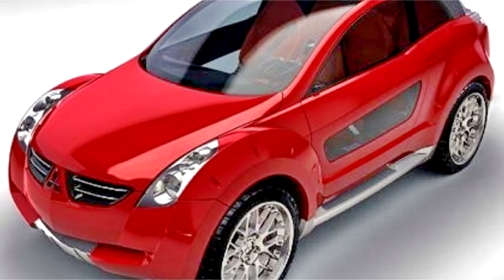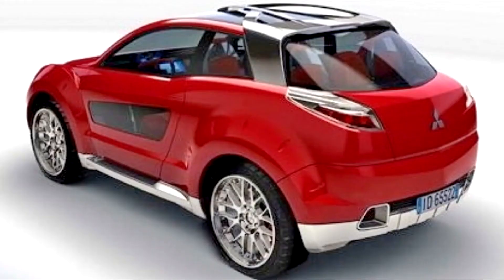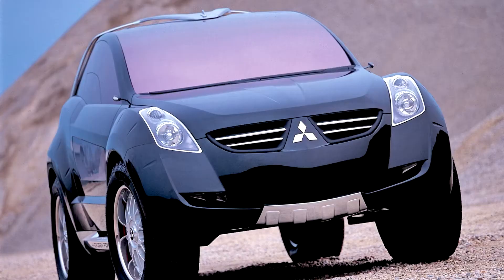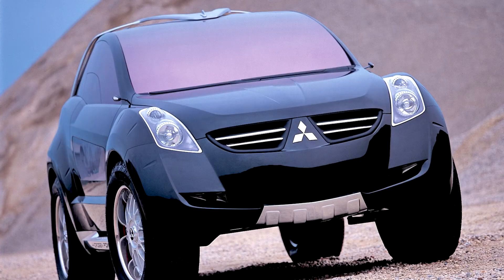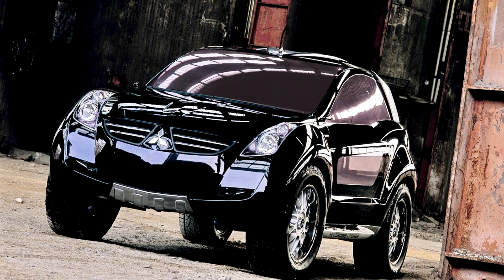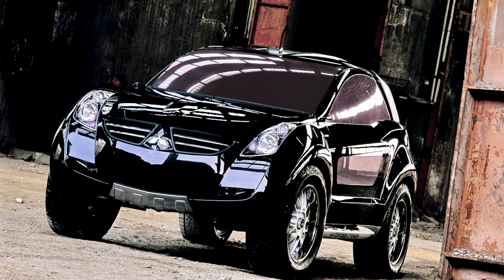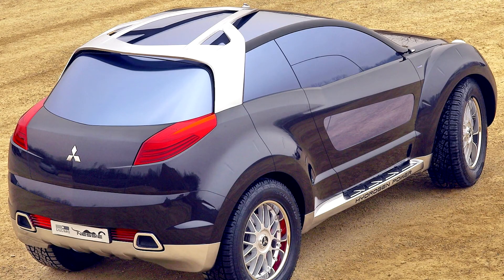Mitsubishi Nessie Concept 2005 Italdesign